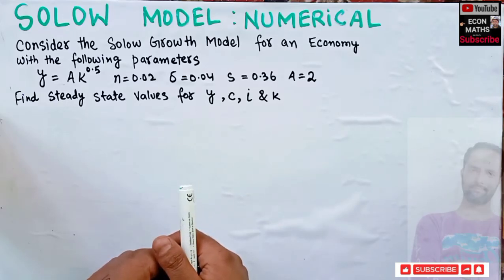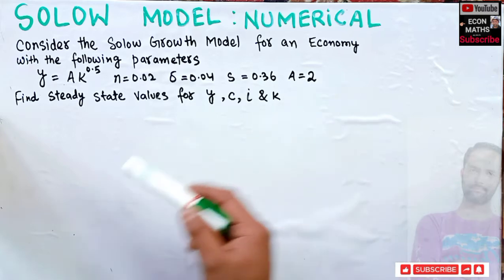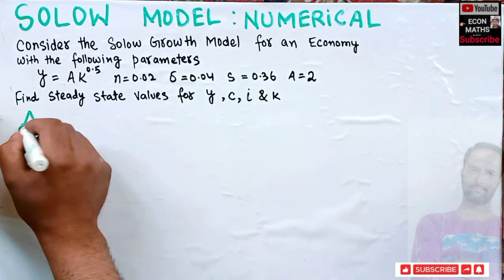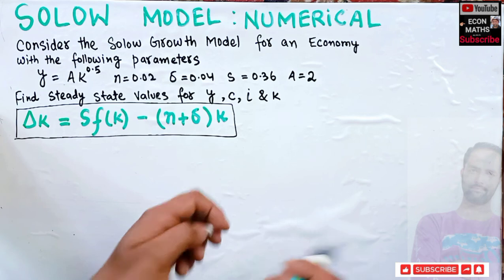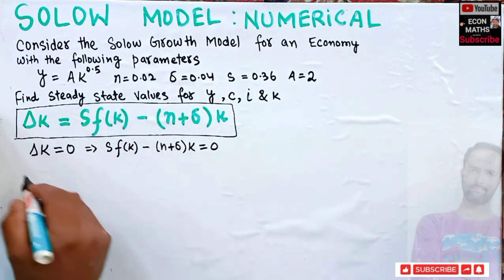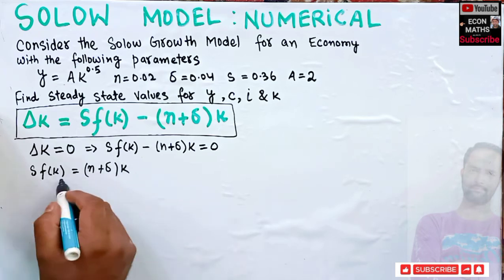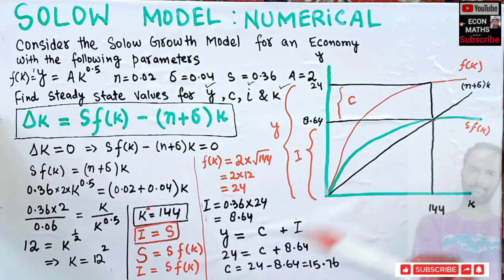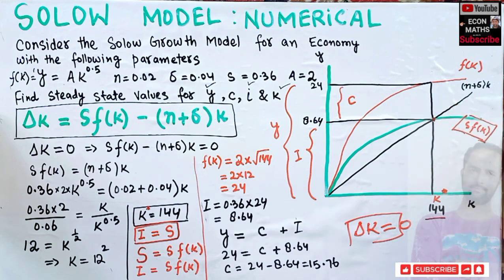Solow growth model numerical | macroeconomics